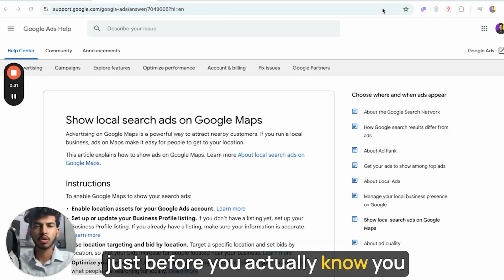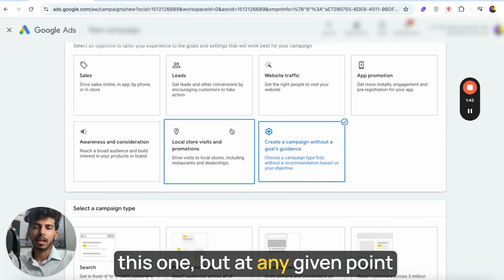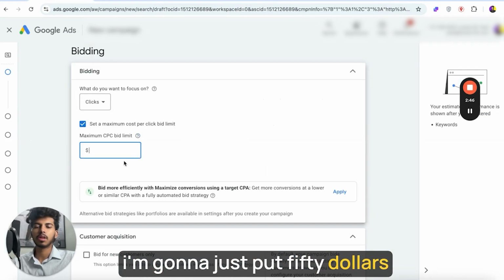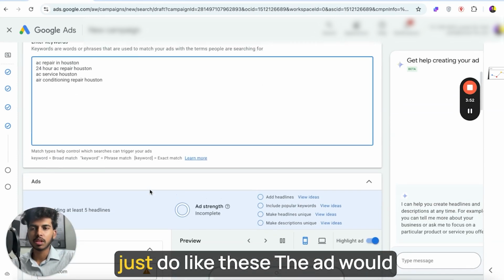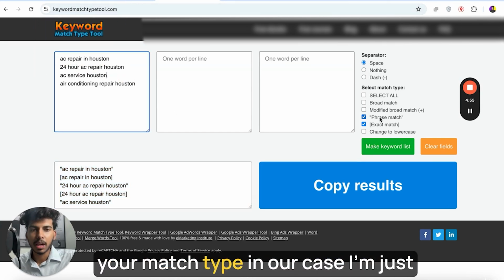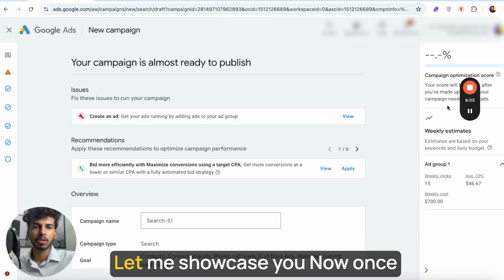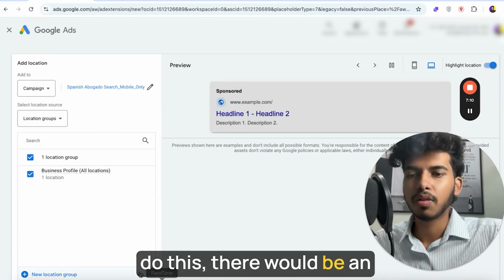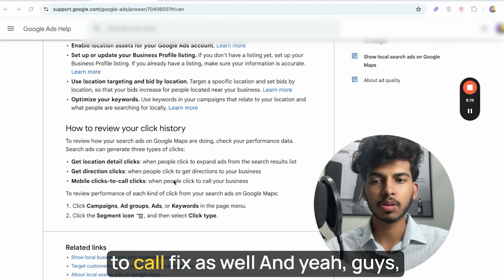How To Show Ads in Google Maps For Your Business! (Exactly How We Are Doing It!)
Discover the secrets to boosting your local business visibility with our comprehensive guide on running ads on Google Maps.

In this video, we dive deep into the nuances of Google Maps advertising, showing you step-by-step how to set up and optimize your campaigns for maximum impact. Whether you're a small business owner or a seasoned marketer, you'll learn how to effectively target local customers, choose the right keywords, and leverage location-based strategies to drive foot traffic and online conversions.

We'll also cover budgeting tips, ad customization, and tracking performance to ensure you get the best return on your investment. Don't miss out on the potential of Google Maps ads—start attracting more local customers today!